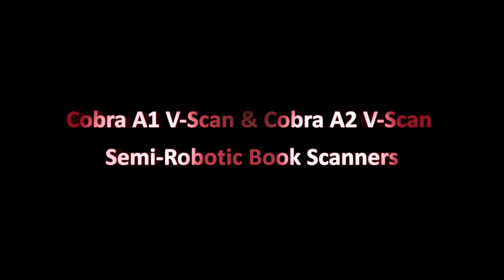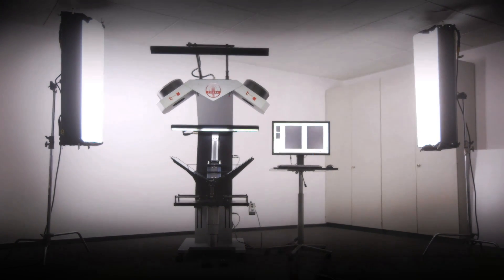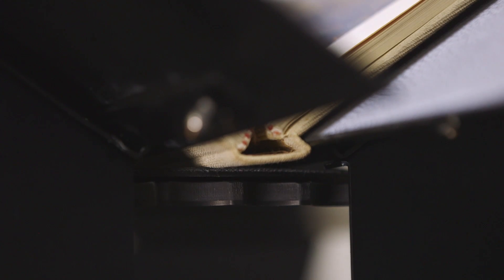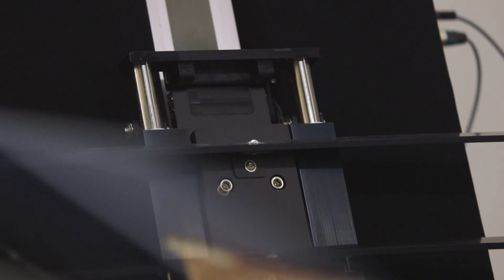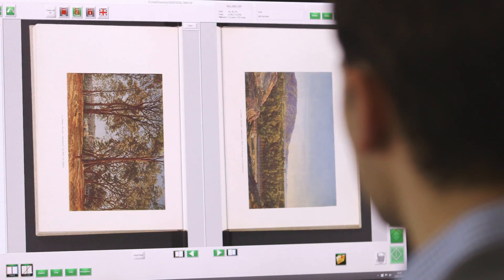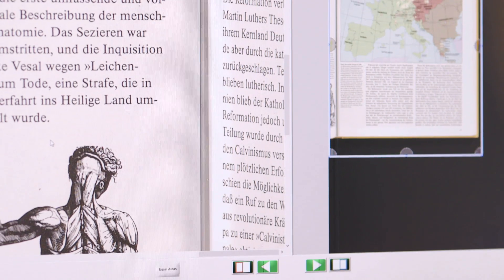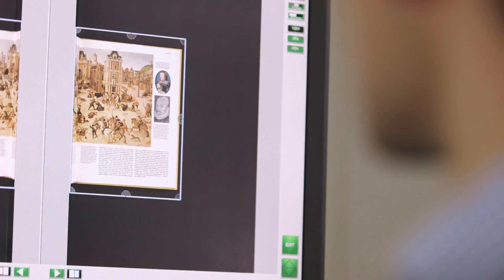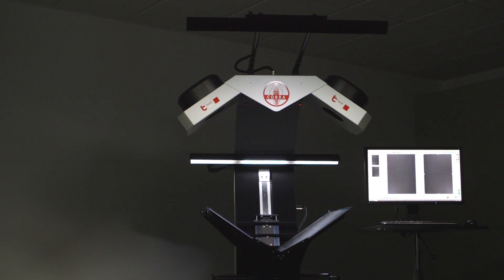High-end Library V-shape Book Scanner book2net Cobra Semi Automatic - The Best Of Book Scanning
1. Lighting 0:31
2. Cradle 0:45
3. Glass plate 1:08
4. Software 1:47
5. Sensors and optics 2:11
6. Operating modes 2:26
Cobra V-Scan Semi Automatic represents the latest generation of the book2net book scanners, allowing effective scanning of the fragile manuscripts and all kinds of valuable bounded materials without damaging them, in highest quality.